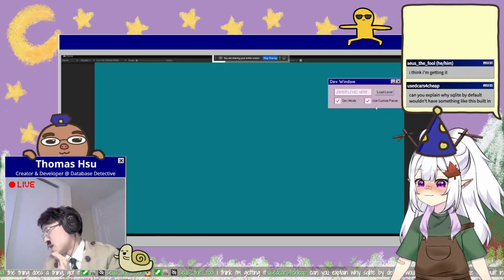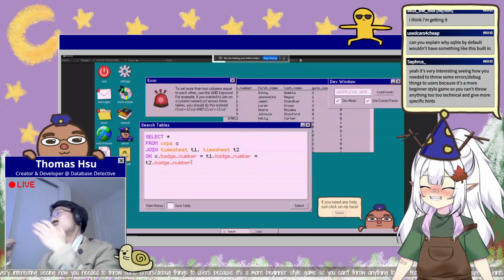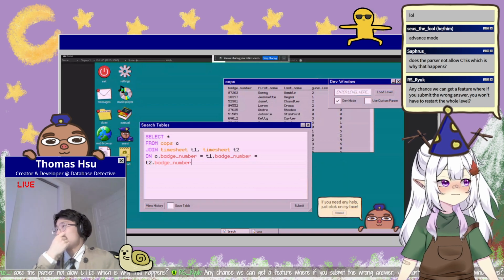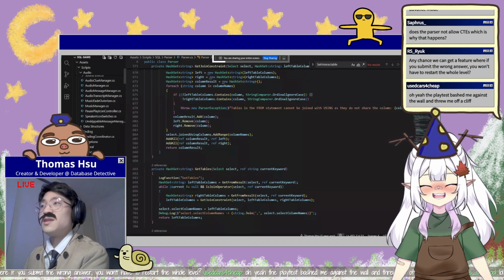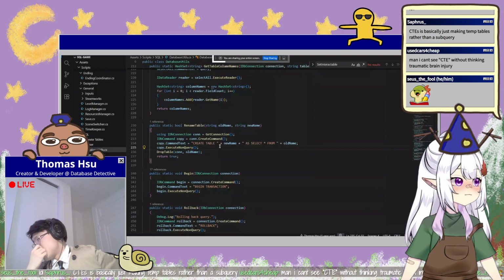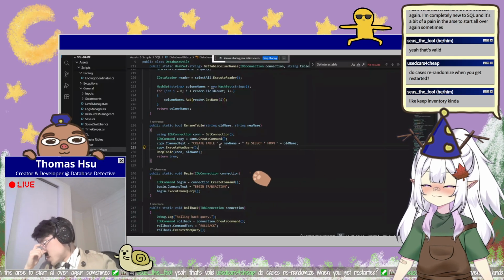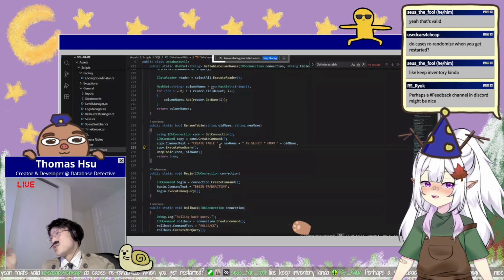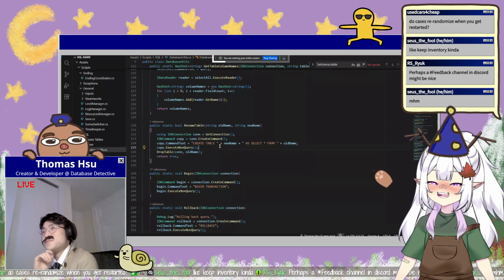Part 4: The Art of Detective Gameplay | Behind-the-Scenes of Database Detective (Solo Dev Q&A)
These are 15-minute segmented videos from the full VOD of the official livestream.